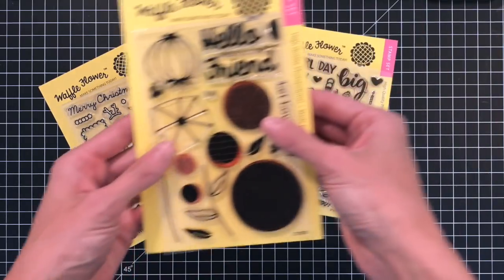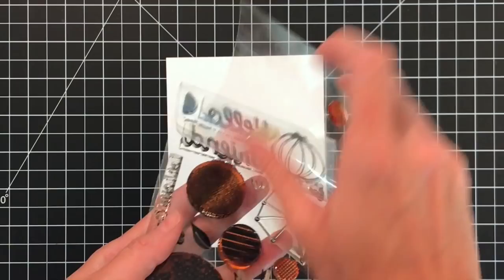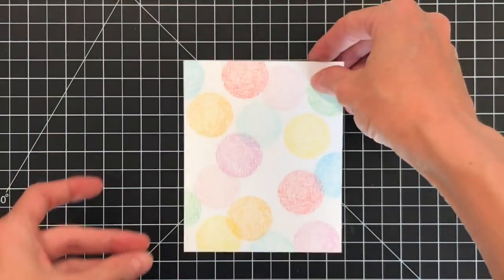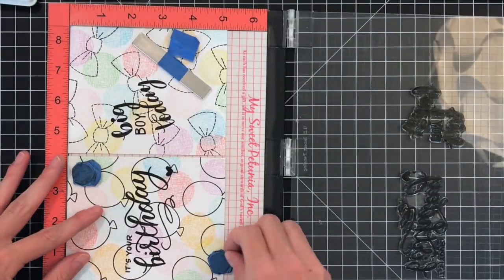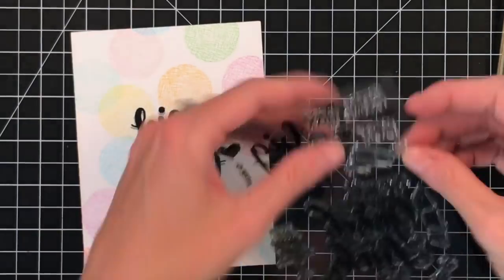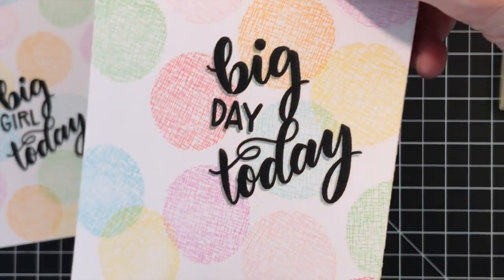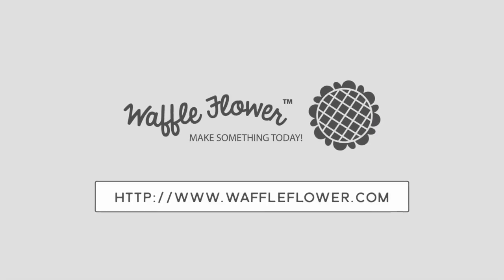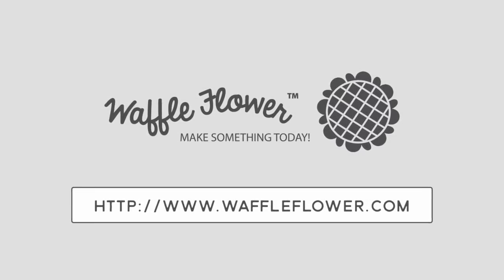Adding Color with Solid Shapes by Channin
Hello everyone! It’s Channin here, back with a new technique video! This week I’m sharing how to add color to your images without busting out your markers or colored pencils. Plus these colorful designs are quick and easy to create!

PRODUCTS:
Stamps:
271007 Flower Circles Stamp Set (background circles)
271115 Big Day Stamp Set (sentiment, cake, ice-cream, stars)
Inks:
120002 You Said What Dye Ink (background circles)
120005 New Fish in Pond Dye Ink (background circles)